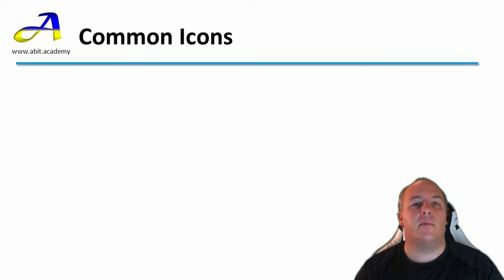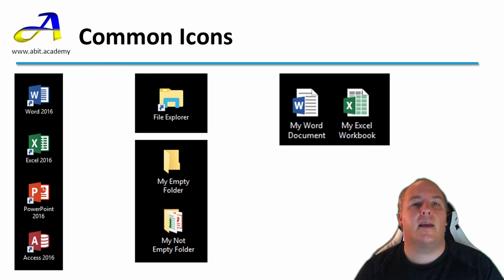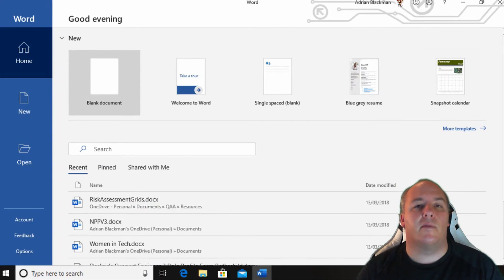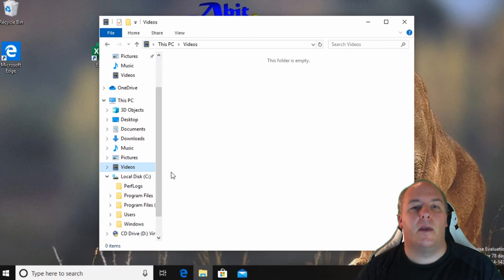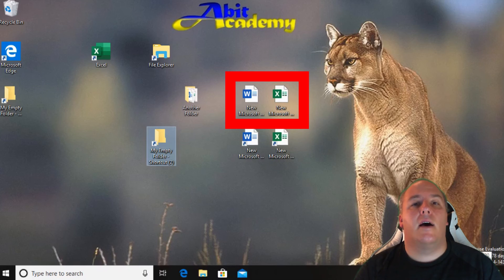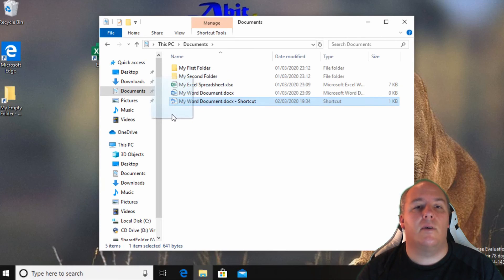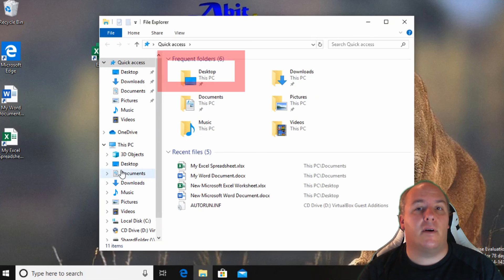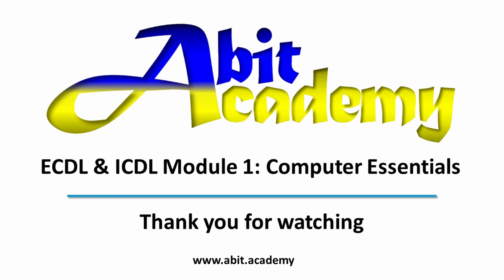Icons, file and folder shortcuts, Lesson 2.2 ECDL/ICDL Module 1, Computer essentials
Module 1: Computers and Devices, In this lesson I explain what Icons are, we identify some common icons, I explain what a shortcut icon is and we explore how to use and create shortcuts.

2.5-4% Daily Interest with just 5 clicks